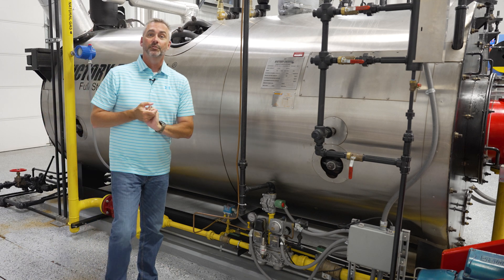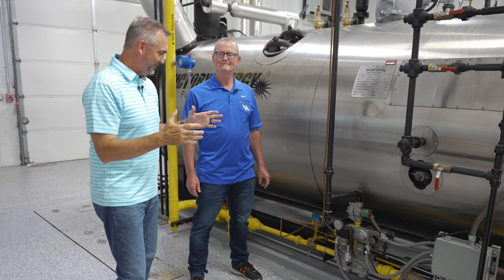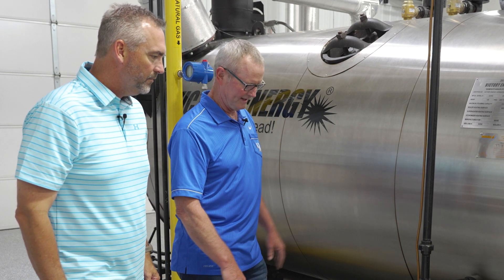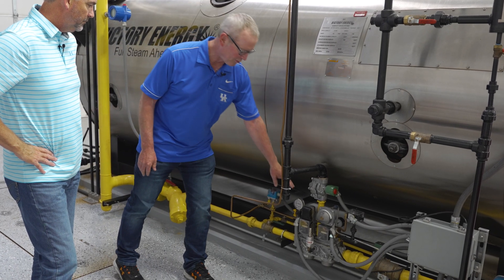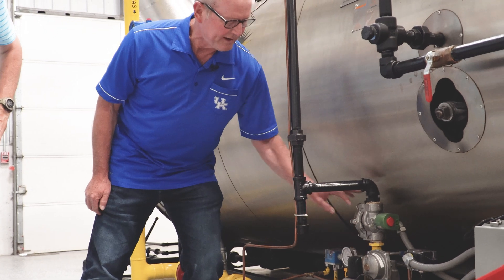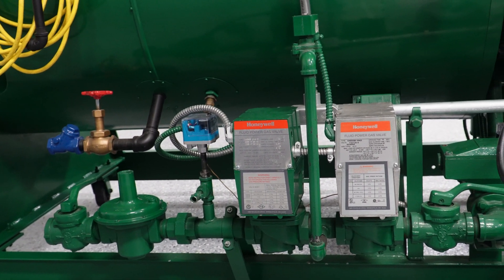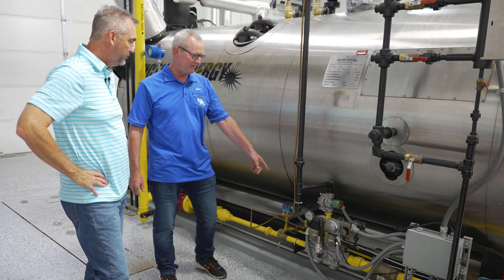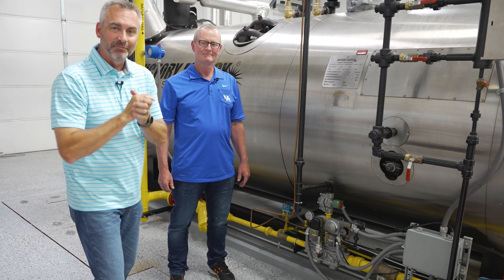Gas Trains Simplified - The Boiling Point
Discover the intricacies of gas trains in this episode of The Boiling Point with Richie Ware and Stephen Taylor. Get insights into how gas trains work, their components, and why proper sizing matters.

If you want to learn more about Boiler University, you can visit our

We offer nationwide boiler rental. Get a quote within an hour!